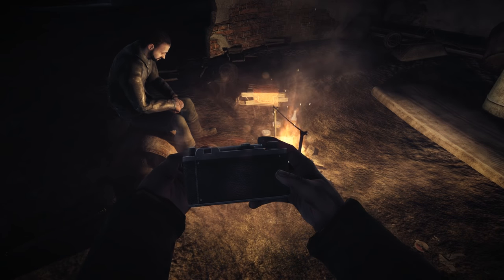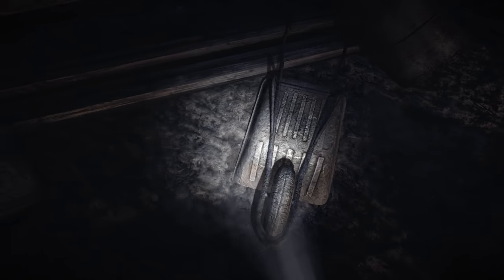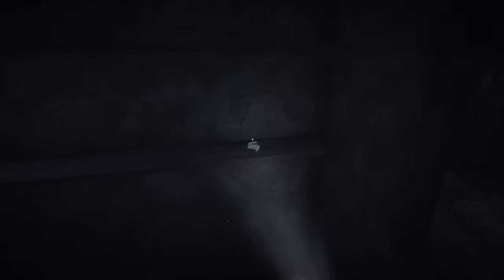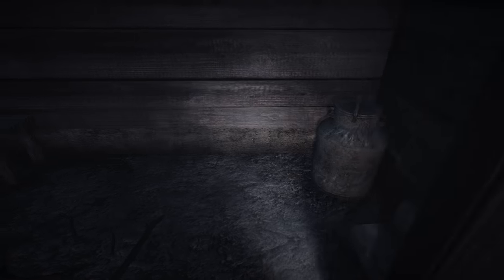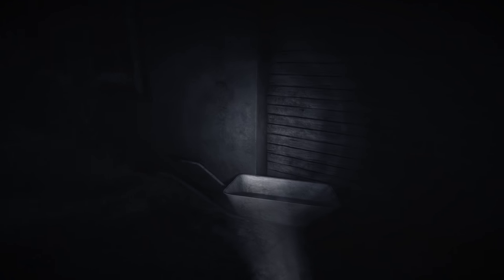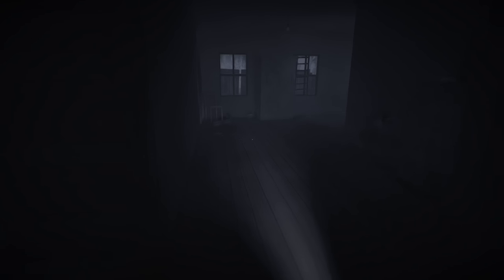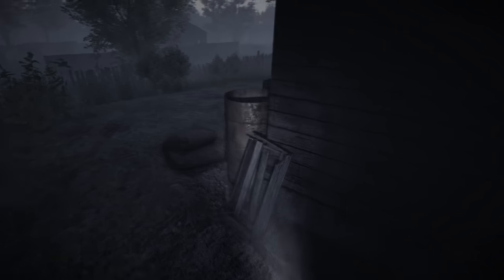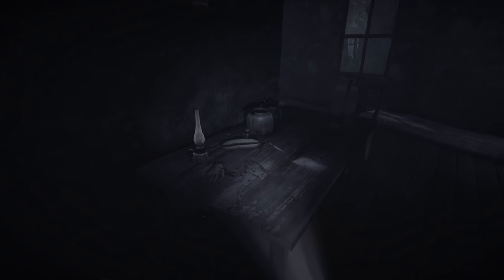35mm (Ep. 2 - Grandmother)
Welcome to my playthrough of 35mm, a game where you explore Russia after an outbreak has left most of the world’s population dead. This is a slow, atmospheric adventure game.